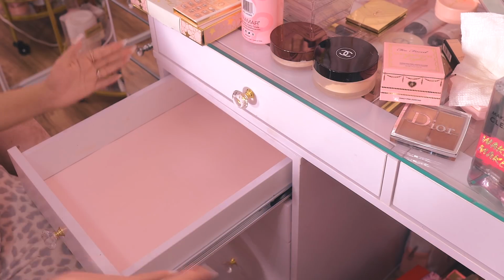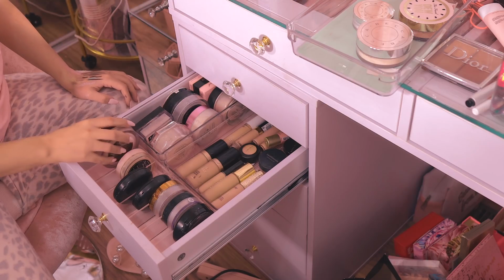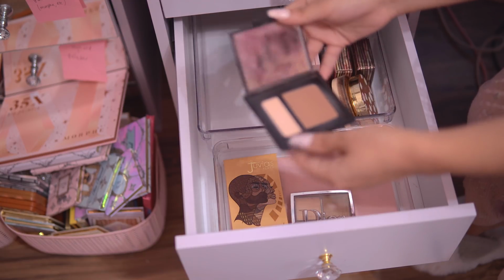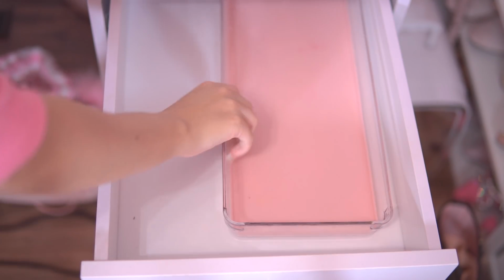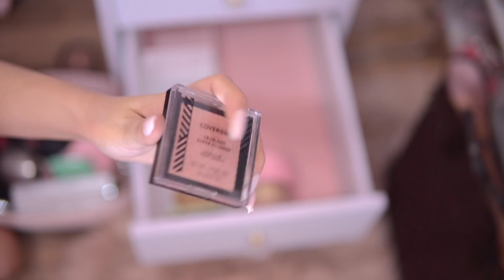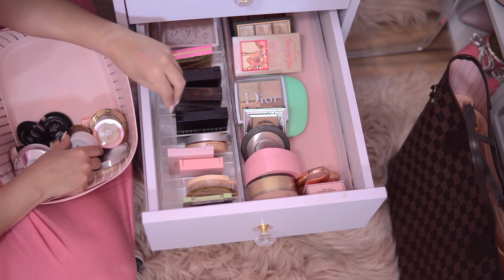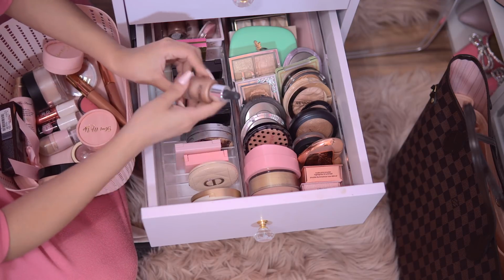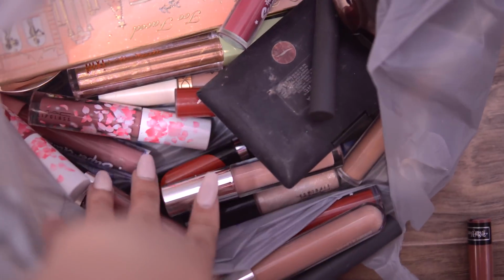ORGANIZING AND DECLUTTERING MY MAKEUP COLLECTION PT 2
hey pretty gals! I hope you enjoy todays makeup organization and declutter video. I love doing these declutter and organization videos. It always motivates me and inspires me to stay organized and keep makeup I only truly love and reach for. You guys know makeup is why I started my channel. If you have done your own makeup declutter let me know below! I'd love to watch. xoxo